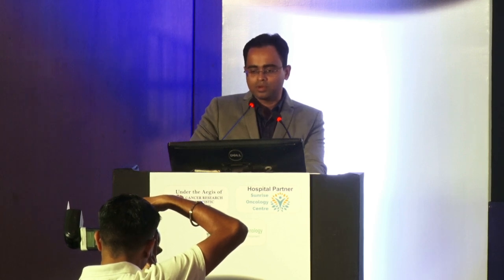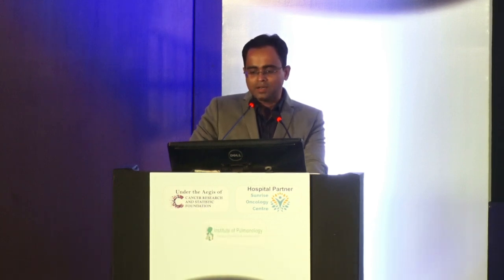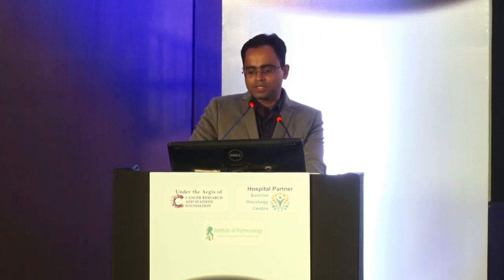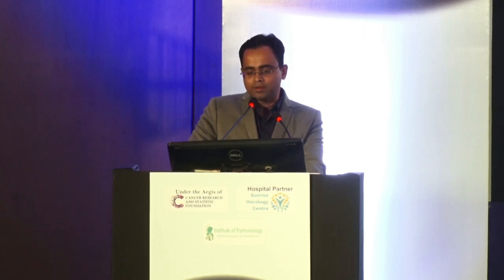Lazertinib for EGFR T790M-Mutated NSCLC: Real-World Study | CRSF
Dr. Ajay Singh presents a comprehensive analysis of Lazertinib in pretreated EGFR T790M-mutated advanced Non-Small Cell Lung Cancer (NSCLC) from a real-world multicenter study. Discover the effectiveness and safety profiles of Lazertinib and its impact on patient outcomes at the CRSF 7th annual year-end review in lung cancer.